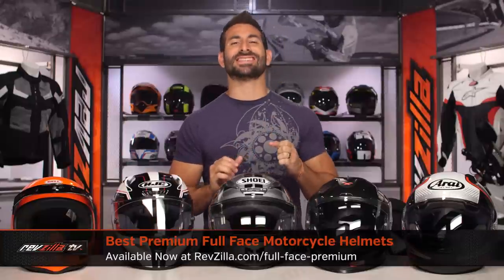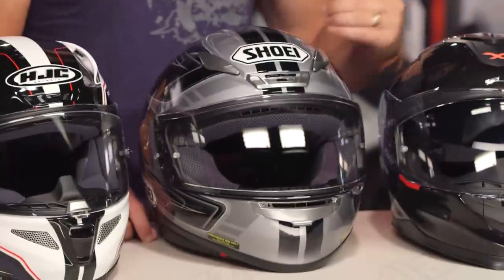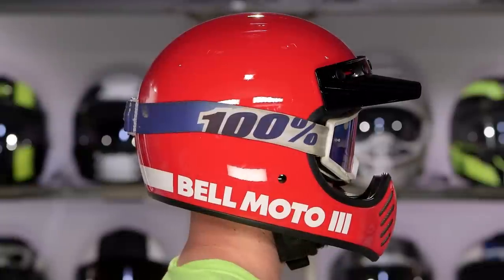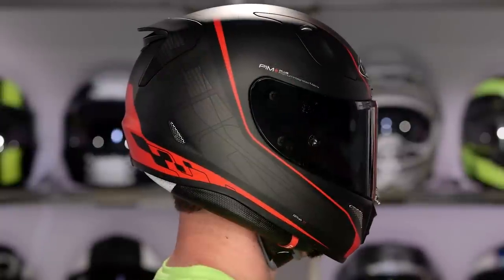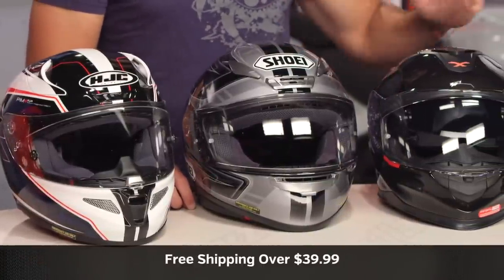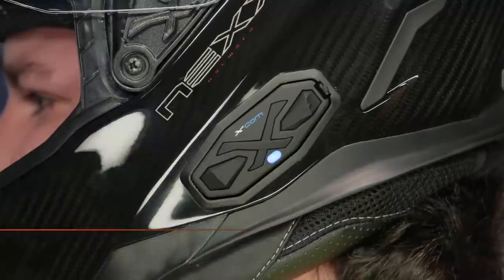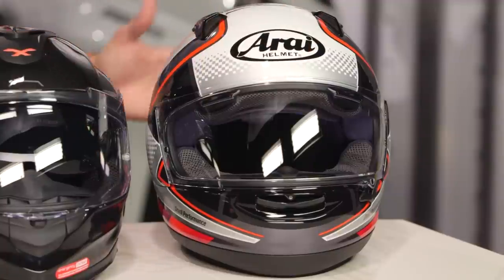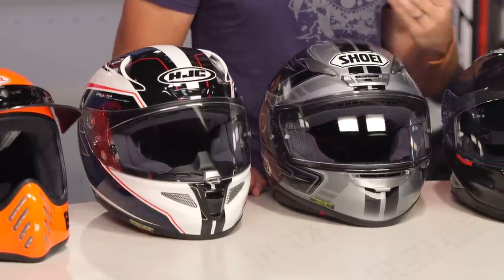Best Premium Full Face Motorcycle Helmets at RevZilla.com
Best Premium Full Face Motorcycle Helmets

The best of the best, that is what this list of full face motorcycle helmets is all about. The five helmets in this video have proven themselves time and again as the best options money can buy for riders in search of full face motorcycle lids. Premium in every regard and designed with the highest levels of research and design on the planet, our best full face motorcycle helmets feature everything from classic retro styling to space-age speed for the track day aficionado.

Helmets in this Video:

Bell Moto 3 Helmet - 2:02

HJC RPHA 11 Pro Helmet - 2:56

Shoei RF 1200 Helmet - 3:57

Next XT1 Carbon Zero Helmet - 5:17

Arai Quantum-X Helmet - 6:26